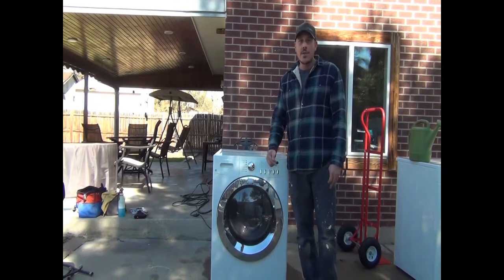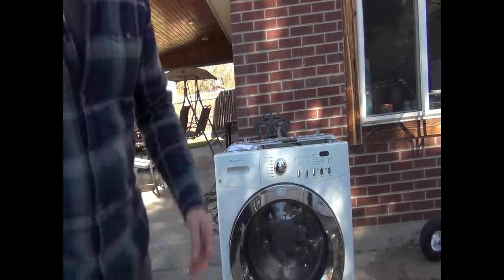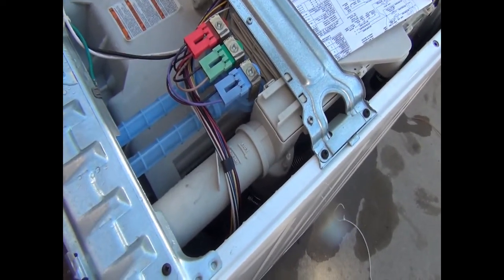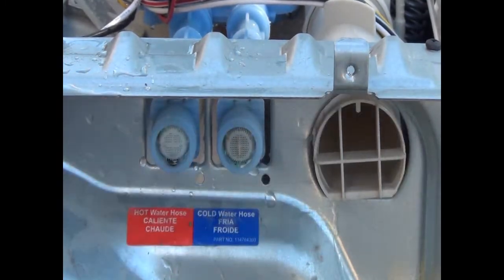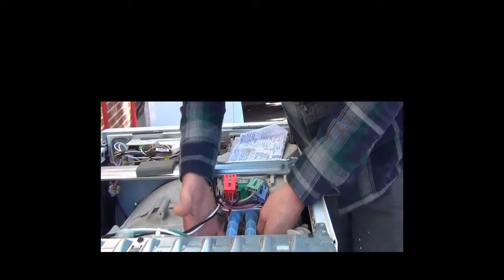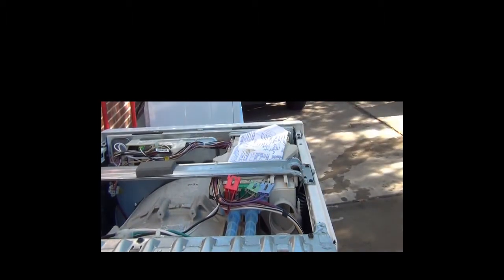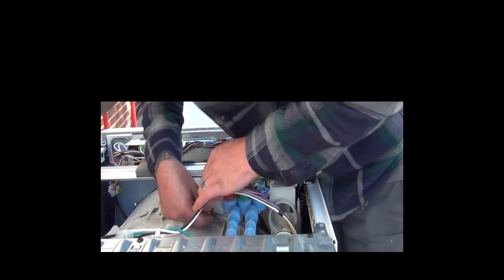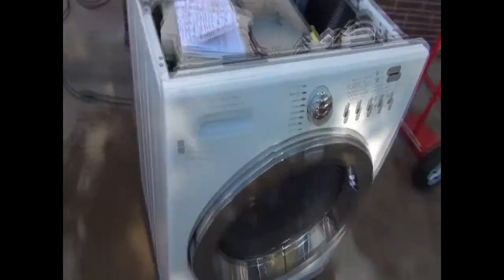How to replace Washer inlet valve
Frigidaire and most front load washers/ inlet valve replacement. Also don't forget to check us out on Facebook!!!

Inlet valve
Ryobi impact drill
washer hoses